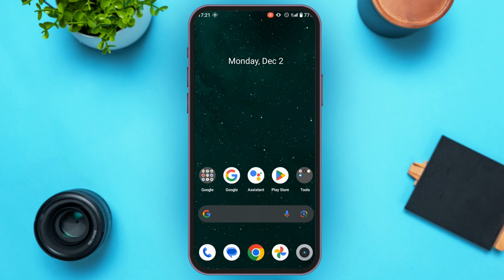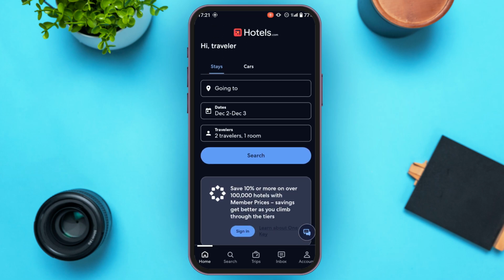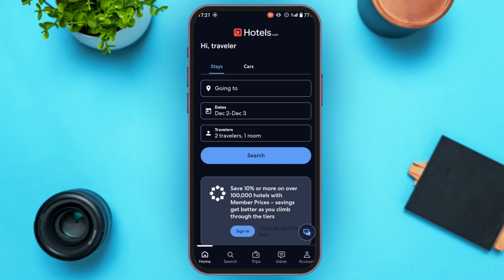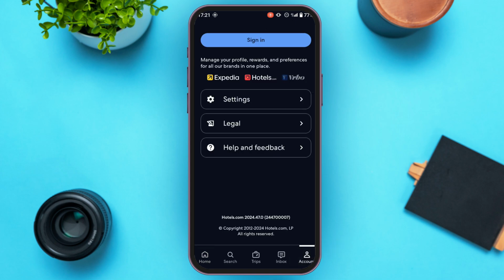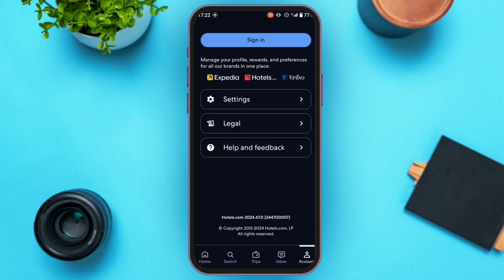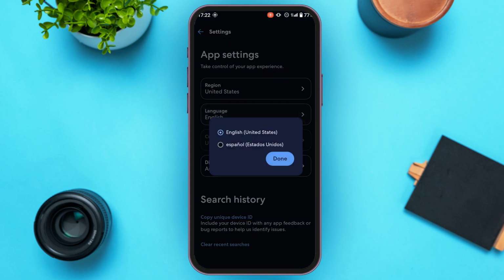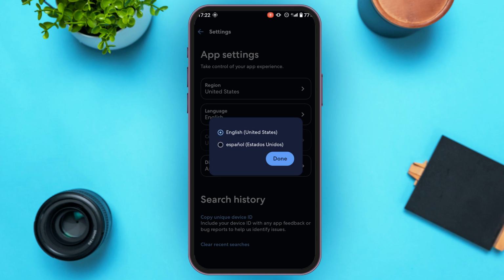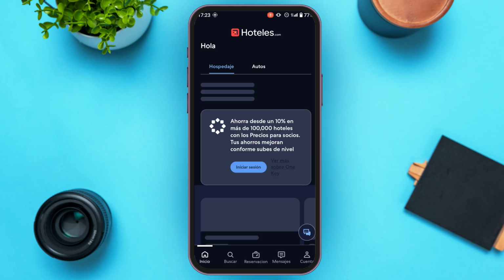How To Change Language On Hotels.com 2024 | Hotels.com Settings Guide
In this video, we’ll show you how to change the language on Hotels.com to make your booking experience easier. Whether you prefer a different language for navigation or are booking from another country, follow this tutorial to update your language settings quickly.